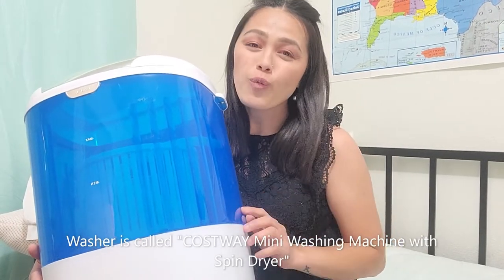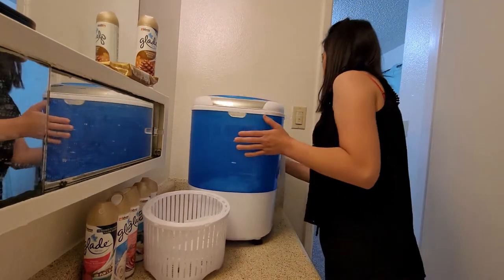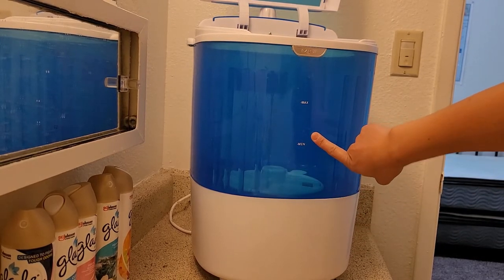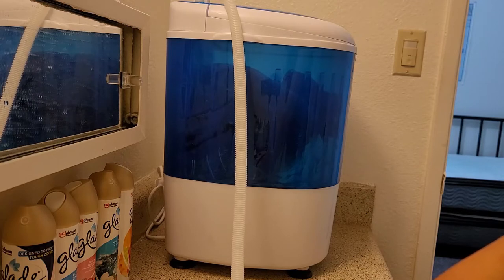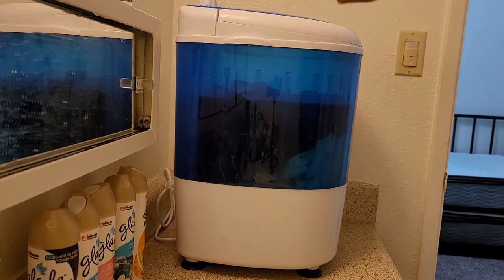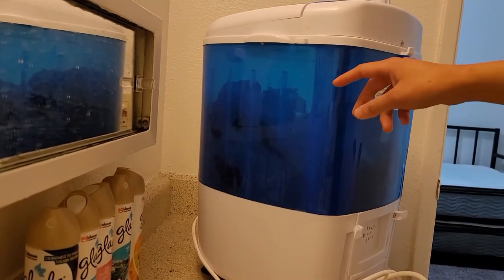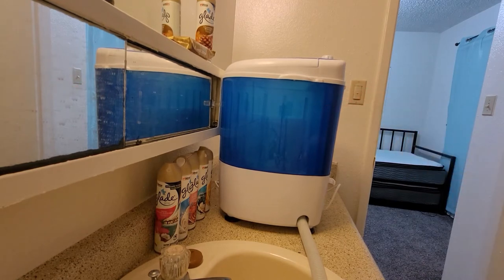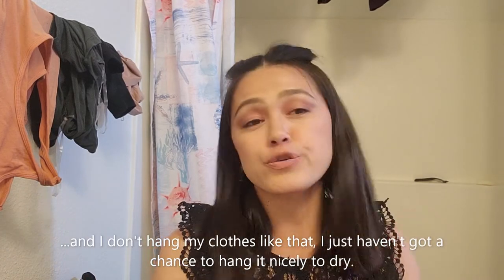COSTWAY Mini Washing Machine with Spin Dryer | My Updated REVIEW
Best washer for RV's and travels!

This video is an updated review. I still love the machine and it's almost 2 years since I had it. The only thing that changed is the price. Now, it is over $100. It used to be between $70-90 only.

Link to purchase

Etsy Shop
Project IG: @atinytouchbyalice
Travel IG: @acytravels
Beauty IG: @alicenbeauty